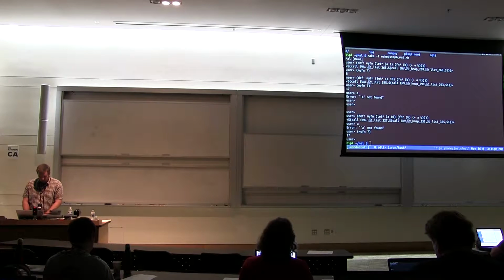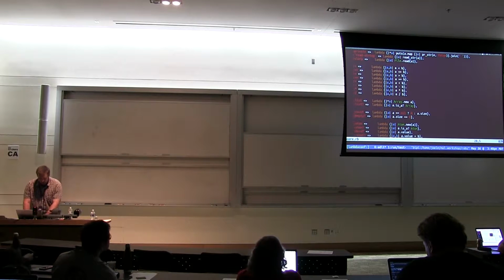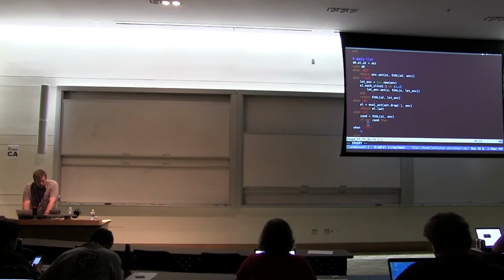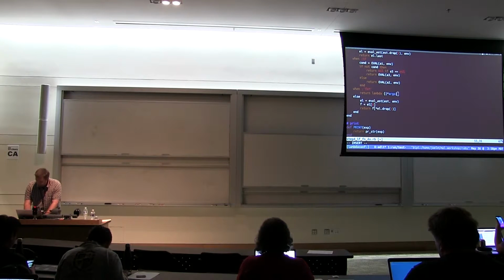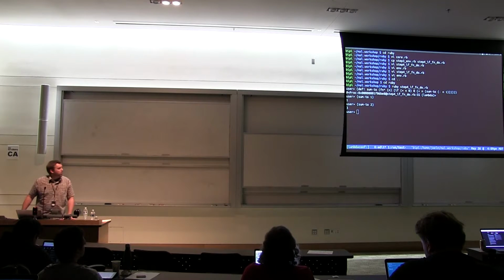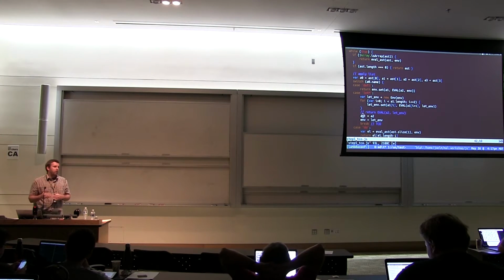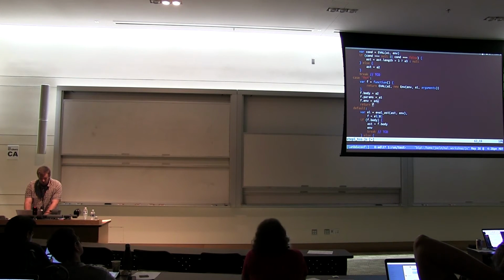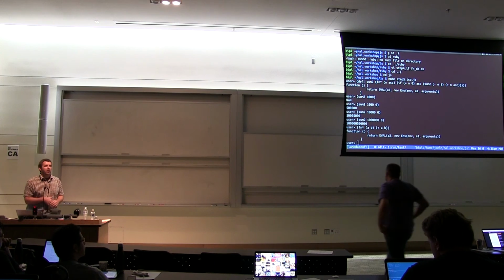Joel Martin: Make Your Own Lisp Interpreter in 10 Incremental Steps Part 3 - λC 2016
To truly understand something, you need to teach it to somebody else. A corollary is that to truly understand Lisp, you need to teach a computer how to do it. In other words, you need to write a Lisp interpreter! This may seem like a daunting task, but it is not as difficult as it might appear. You don't even need to know Lisp before you start. In this workshop, you will learn how to create a Lisp interpreter using the "make-a-lisp" process, which is made up of 10 incremental steps. Each step builds on previous steps and demonstrates core principles of Lisp. Completing all the steps means you will have created a Lisp interpreter for a Clojure-like Lisp called "mal" that supports macros, tail-call recursion/optimization, quasiquoting, exception handling and more. In fact, the resulting interpreter will be powerful enough to self-host (able to run a mal program that is itself a mal interpreter)! By the conclusion of the workshop, you will be armed with the knowledge and tools to create your own powerful Lisp interpreter. You can work through the steps using any sufficient powerful modern language (however, code examples shown during the workshop will be written in JavaScript, Python and Ruby).